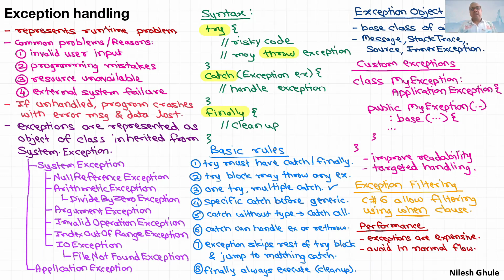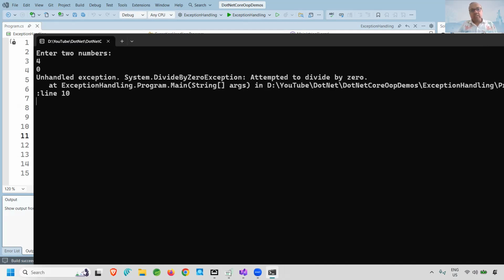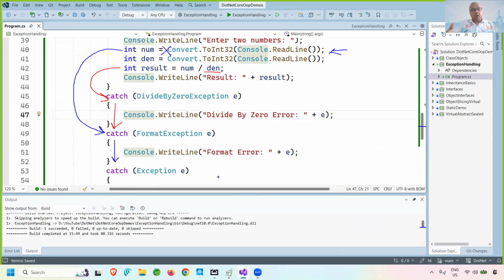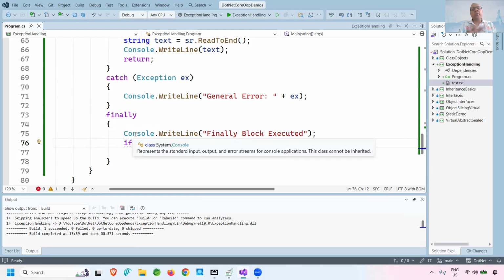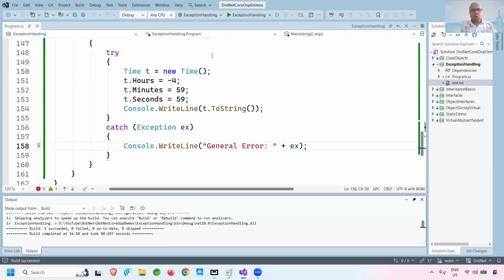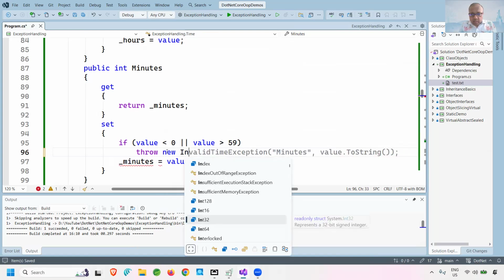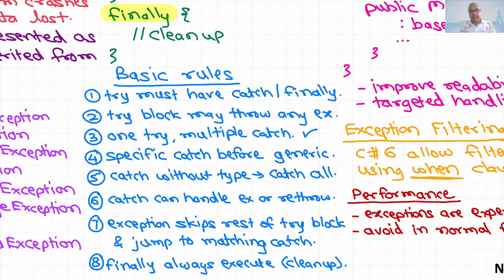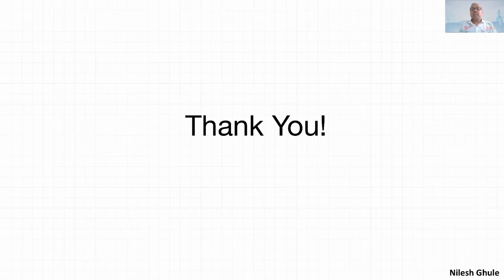19 Exception Handling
In this lecture, we explore the concept of "Exception Handling in C#" and understand how to manage runtime errors effectively in real-world applications.

The session begins with the fundamentals — what exceptions are, why they occur, and how they are represented in object-oriented programming. We then move step by step through the core constructs of exception handling, including `try`, `catch`, `finally`, and the `throw` keyword.

Through practical demonstrations, you will learn:

* Handling common runtime exceptions such as divide-by-zero and format errors
* Using multiple catch blocks effectively
* Understanding execution flow during exceptions
* Working with file I/O and resource cleanup
* The purpose of the `finally` block
* Using the `using` statement and `IDisposable` for proper resource management
* Creating and using custom exception classes (Modern .NET recommend inherit from Exception class)
* Exception filtering (`when` clause in C#)
* Rethrowing exceptions correctly
* Avoiding exceptions for regular control flow using the TryParse pattern

Chapters:
0:00 – Introduction to Exceptions
3:30 – Common Exception Types (DivideByZeroException, NullReferenceException, etc.)
10:30 – Try, Catch, Finally Basics
20:00 – Practical Demo: Catching Exceptions in Action
32:00 – File I/O and Resource Cleanup
40:00 – Creating Custom Exceptions
45:00 – Advanced Exception Handling: Filters & C# 6 Features
48:00 – Best Practices & Avoiding Common Pitfalls

This lecture is intended to build both conceptual clarity and practical confidence in writing robust and maintainable C# applications.